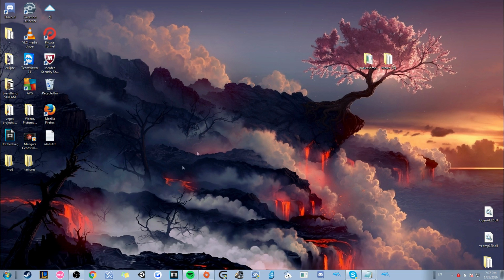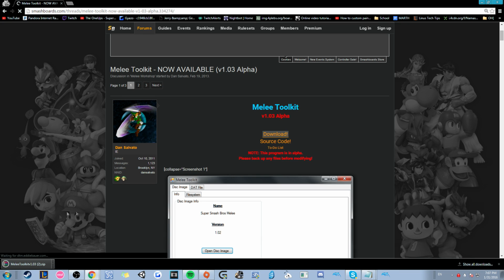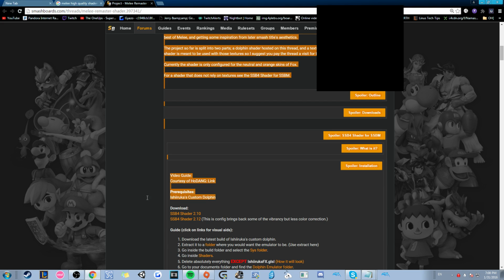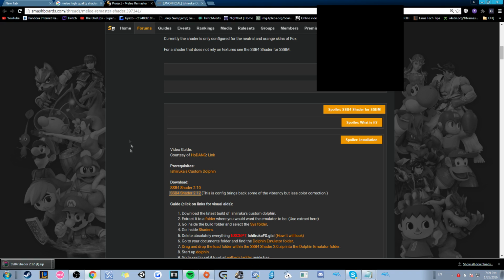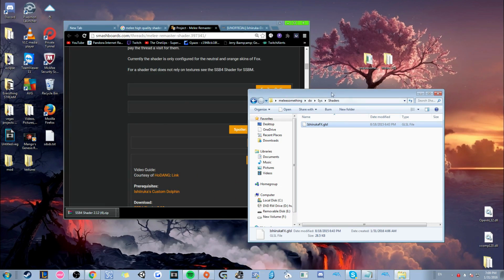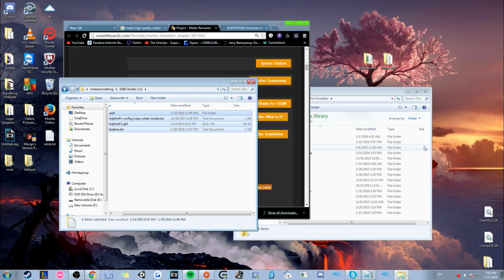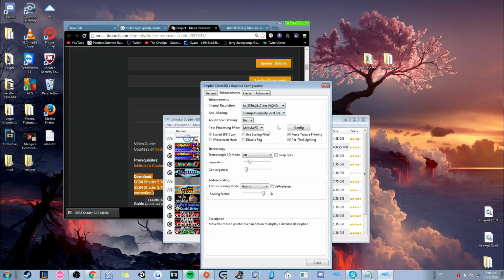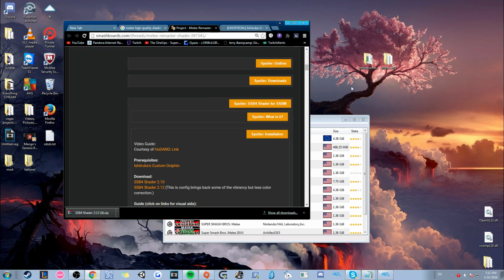How to get Melee to the Highest Quality Possible (Melee HD)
Inspired by Maigc Scrumpy.
Hey guys! I got a couple questions about the melee HD video I posted on melee hell. I answered questions and made a full length tutorial start to finish on how I achieved the quality I did.